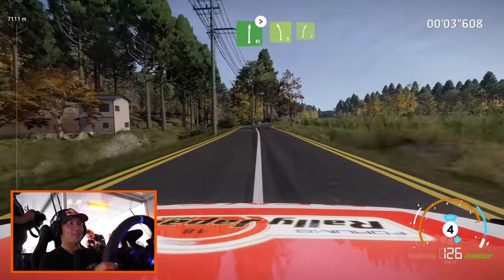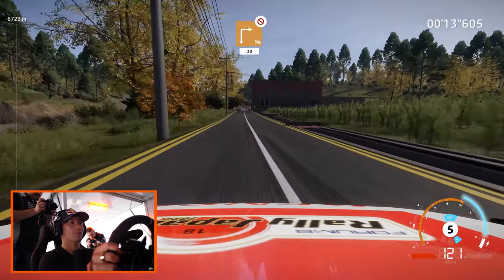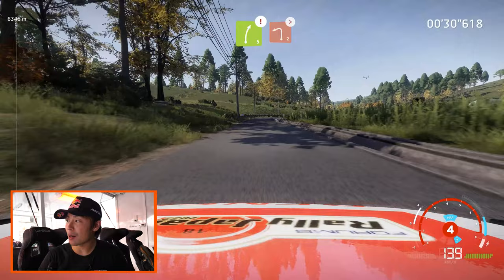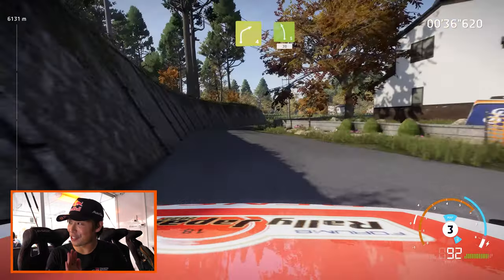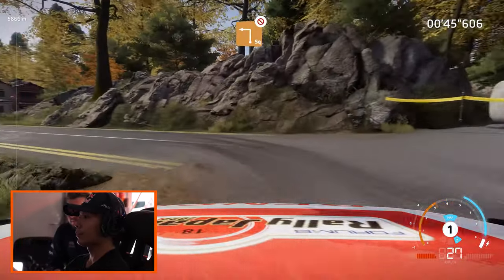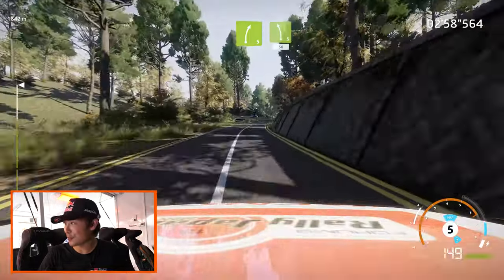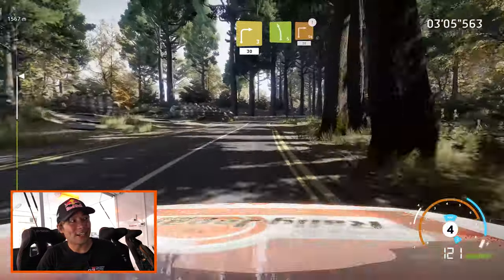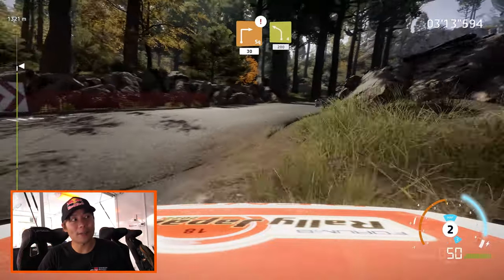WRC Generations • Takamoto Katsuta Rally Japan Gameplay • PS5 XSX PS4 Xbox One PC